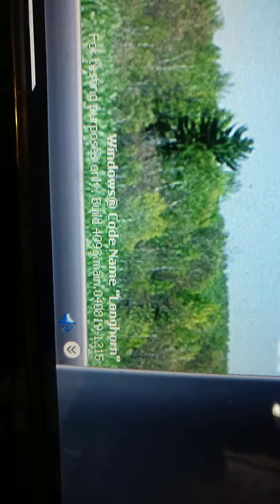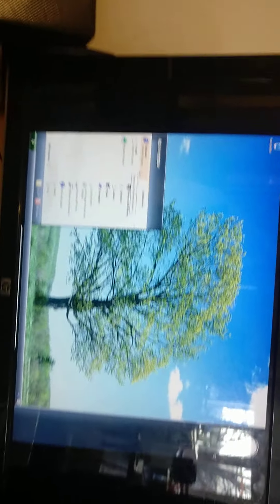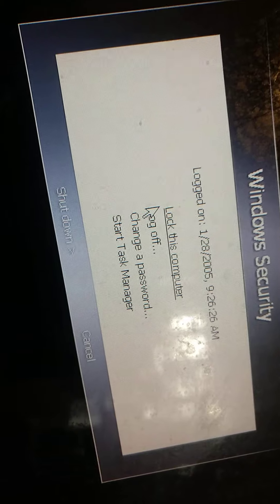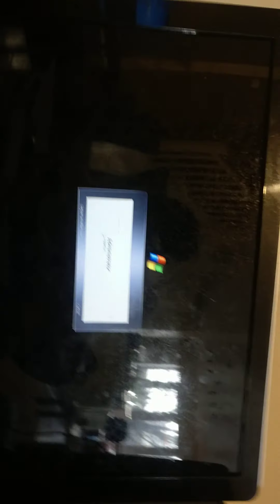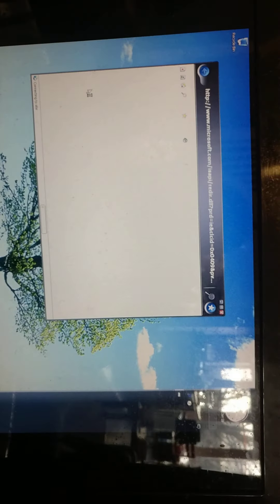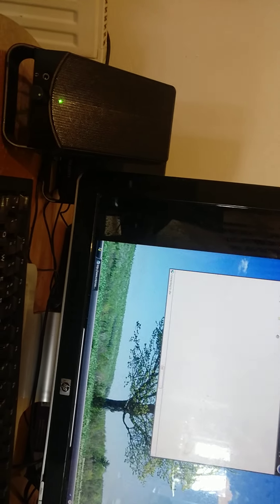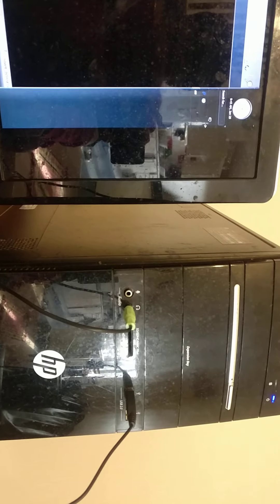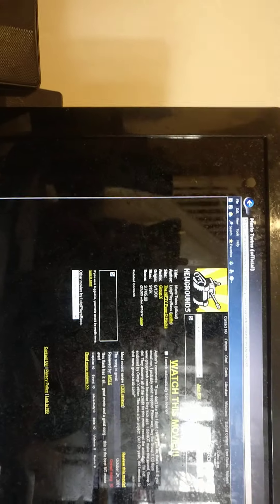Windows Vista Alpha 7